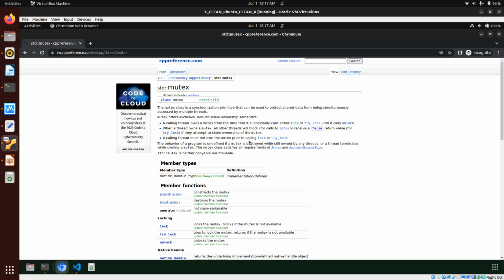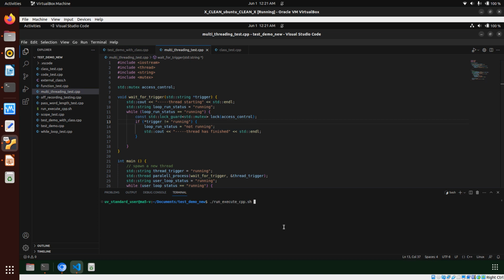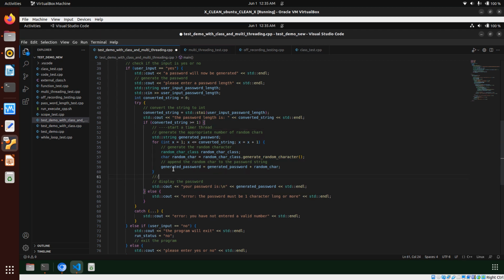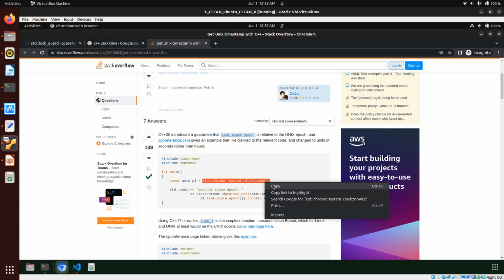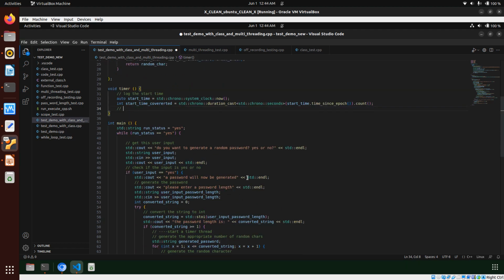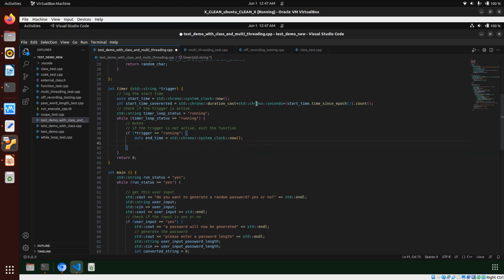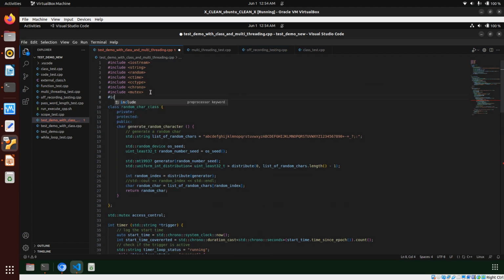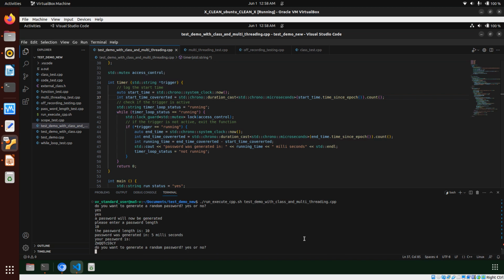A practical guide to programming, with C++ | part 9 – multithreading continued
A practical guide to show you how to code

Part 9 – multithreading continued